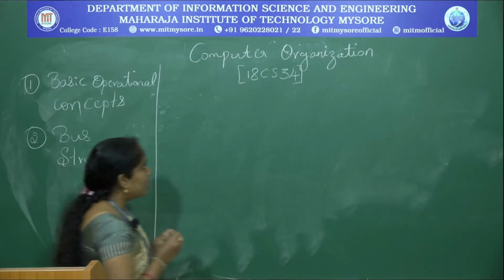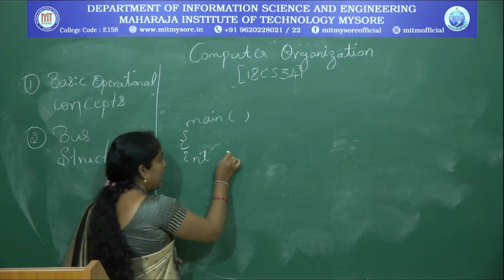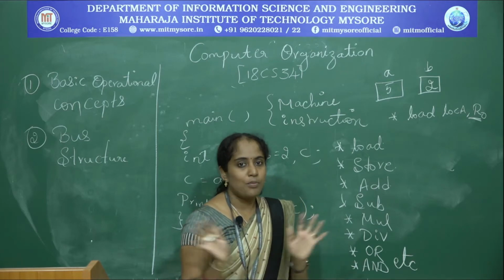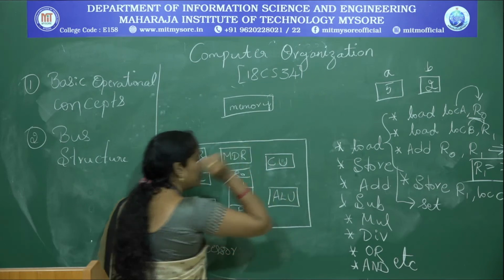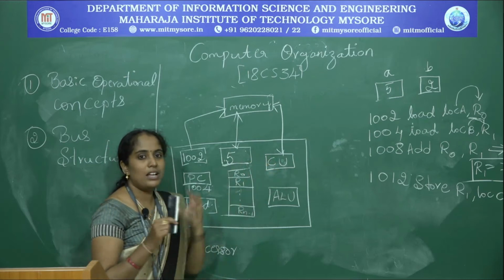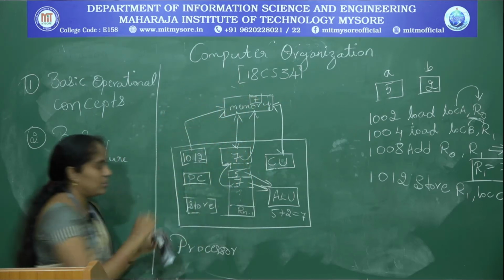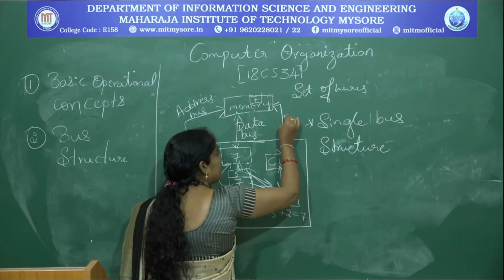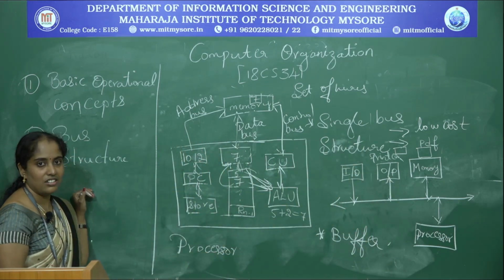Basic Operational Concepts | III | CS | Mod1 | CO | S1